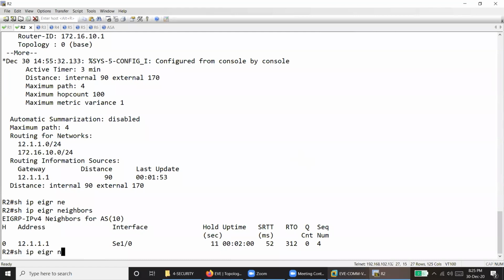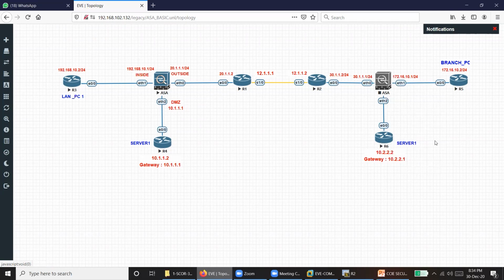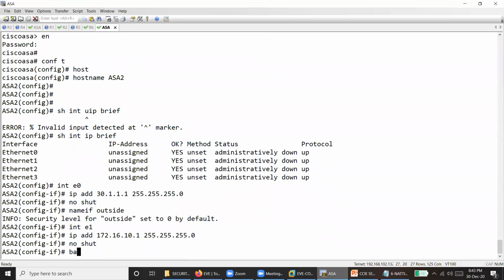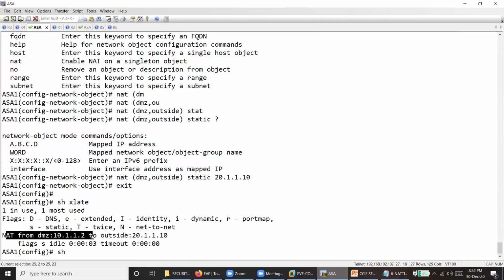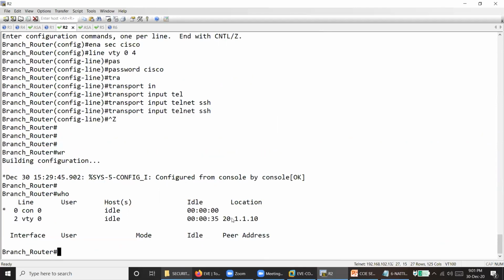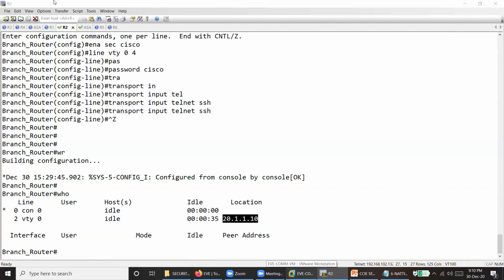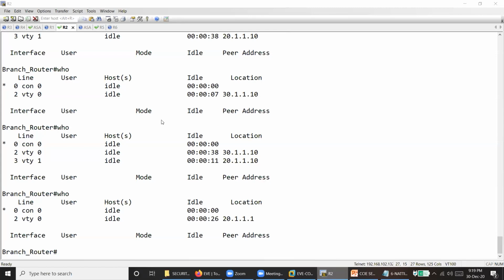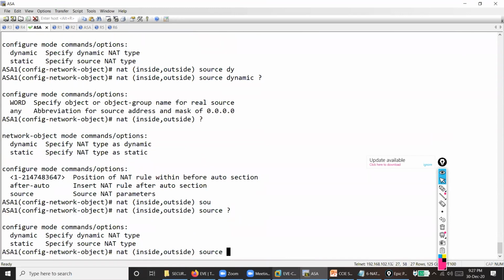CCNP Security || NAT Part 2 || Lecture 14 || Munawar Khan || Octa Networks